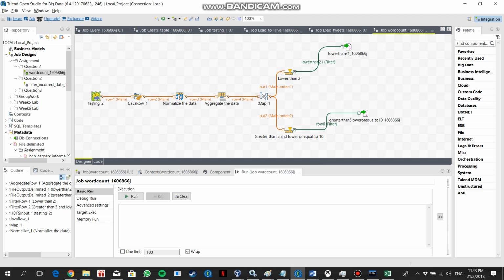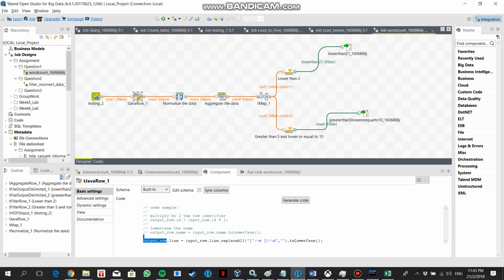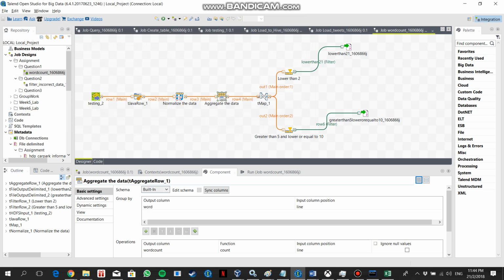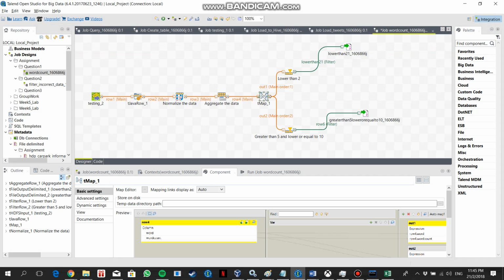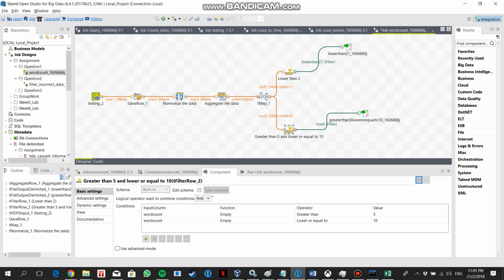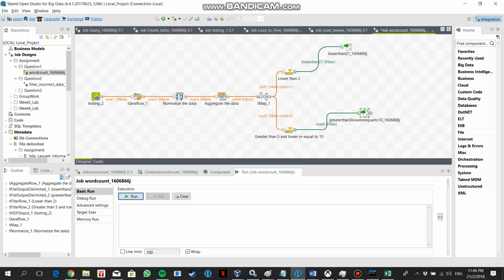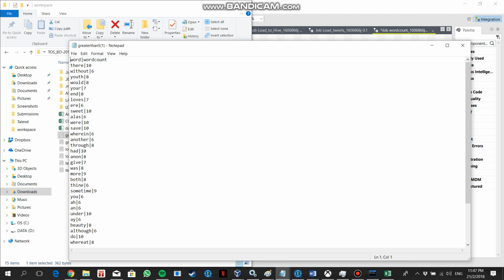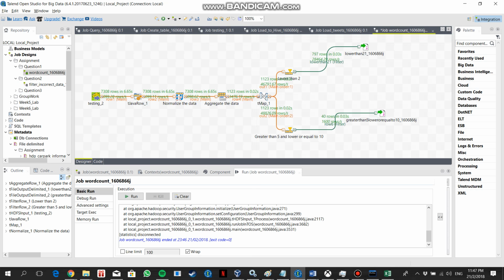Question 1 (1606866j)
Count the number of words used in poems.txt